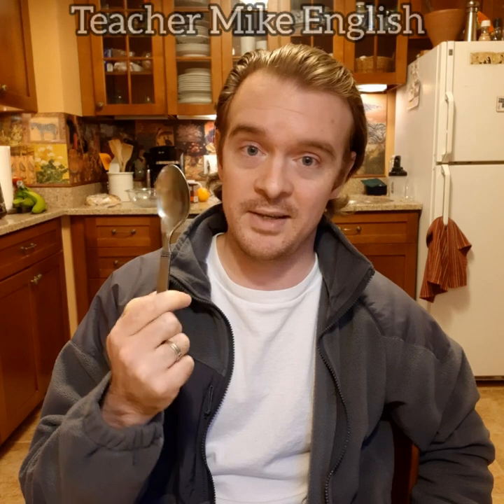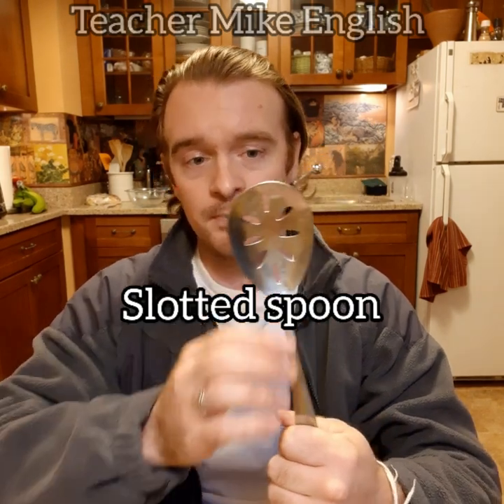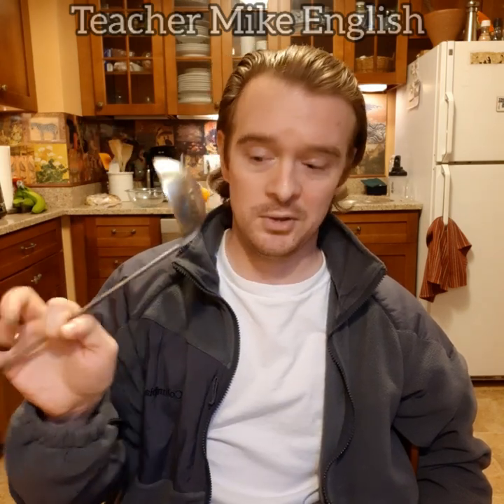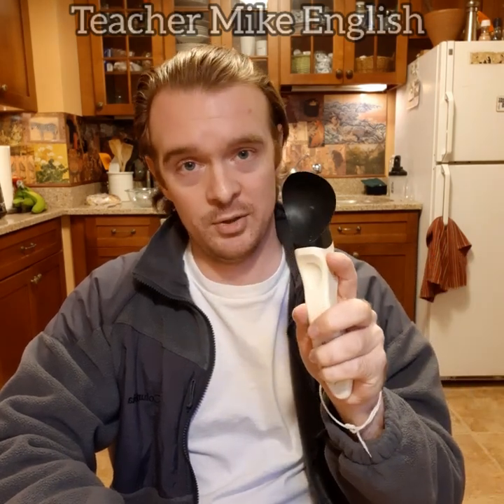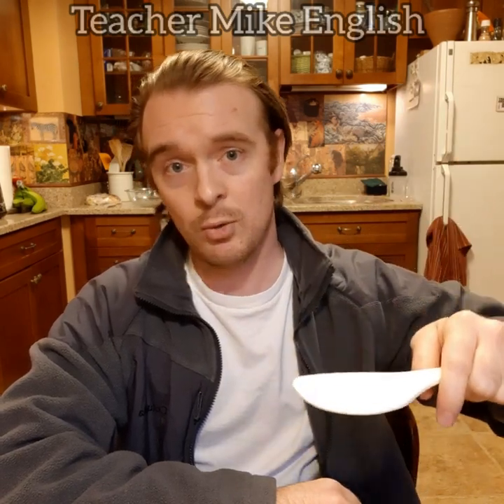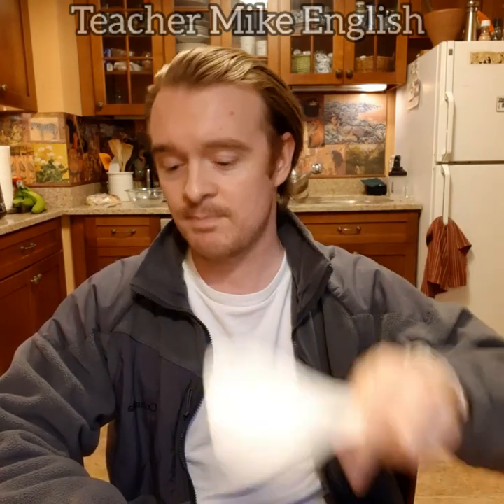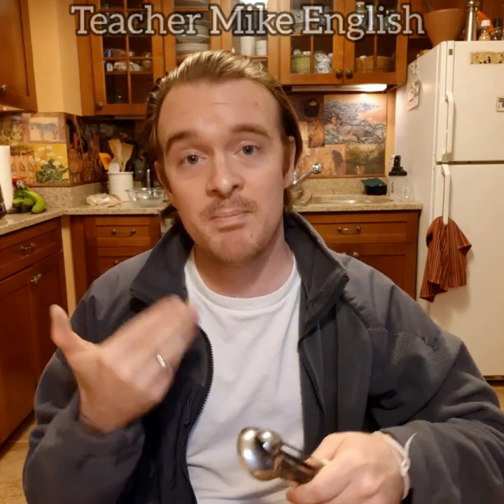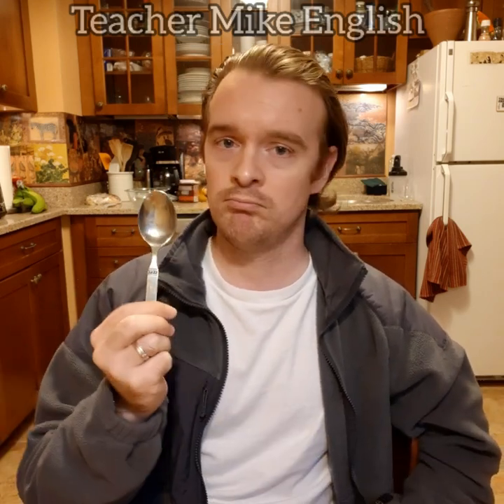Types of Spoons in English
Teacher Mike explains vocabulary related to spoons.

soup spoon, slotted spoon, measuring spoon, rice paddle, ice cream scoop, ladle, dish up, spoon rest, etc.

Sorry I spelled "ladle" wrong in the video.🤫😬😪